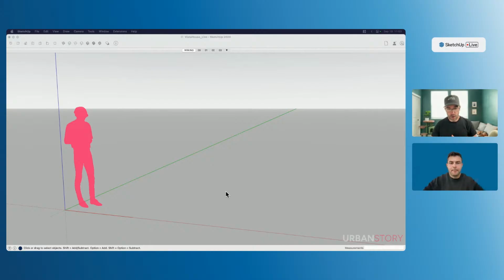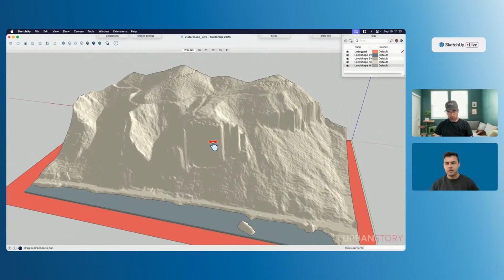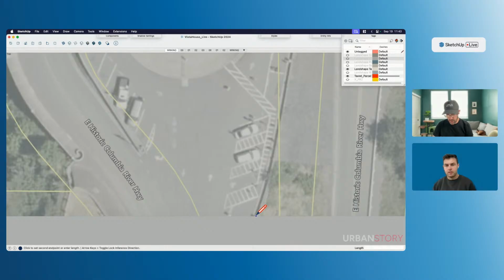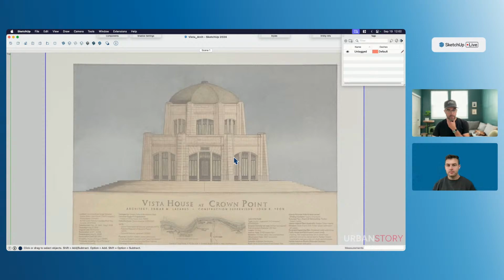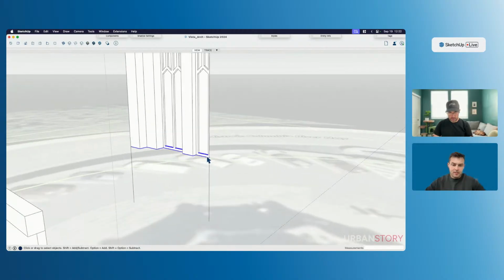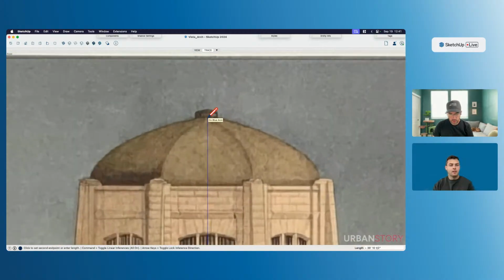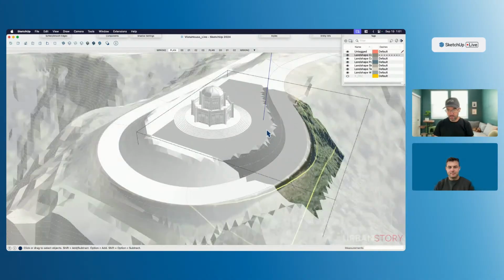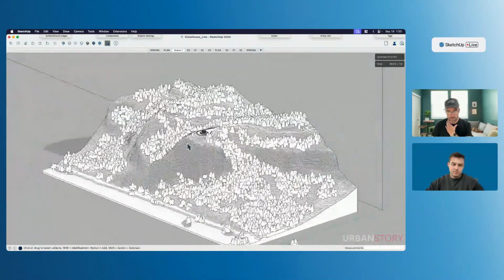Vista House at Crown Point, LIVE!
*Special Guest Alert*
The man, the myth, the modeling legend — Eric Sargeant — is back this Friday! He’s putting Holygon’s Landshape tool through its paces, sculpting and shaping stunning landscape terrain — live!

This week, Eric’s taking on the iconic Vista House at Crown Point. Expect road and site grading, historical architecture, landscape planting, and anything else we can cram into what’s shaping up to be an action-packed two hours!

0:00 Starting Soon
0:02:41 Introduction & Greetings
0:06:02 Introducing the Vista House at Crown Point
0:10:59 Building the Terrain with a Height Map
0:17:03 Launching Holygon Landshape
0:27:07 Using Landshape to Create and Grade the Road
0:41:23 Grading the Podium and Site
1:04:08 Importing Building CAD & Creating Facade
1:39:44 Stairs
1:45:40 Modeling the Roof with Soap Skin & Bubble and Arrays
1:53:40 Stone Detailing
2:02:14 Placing the Building in the Landscape
2:06:24 PathCopy Lamp Posts Around the Retaining Wall
2:11:20 Placify—Adding Holygon Trees to the Site
2:20:38 Final Styles Display Adjustments
2:24:09 Done! Model link in description